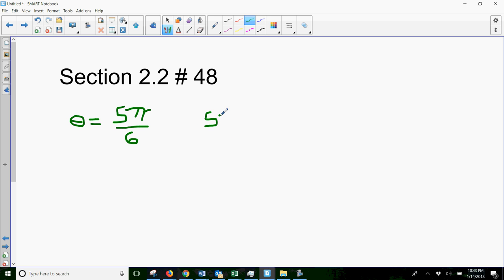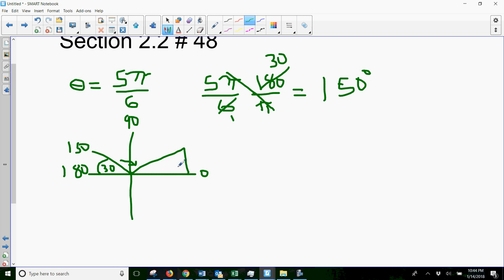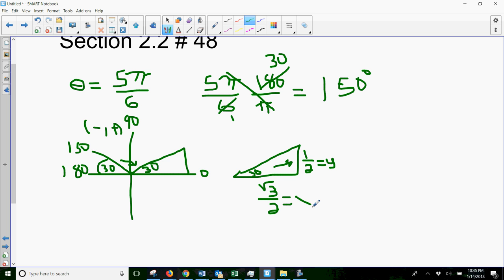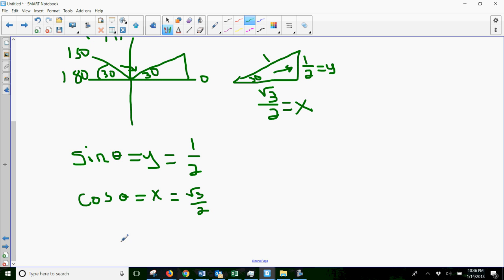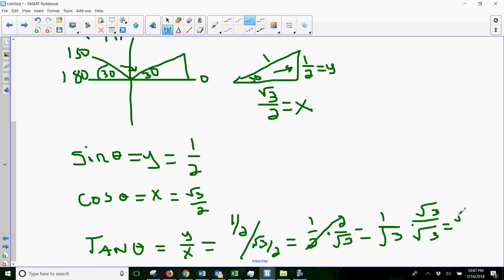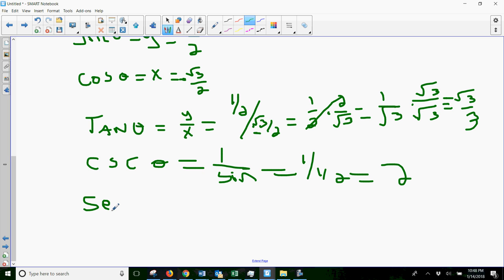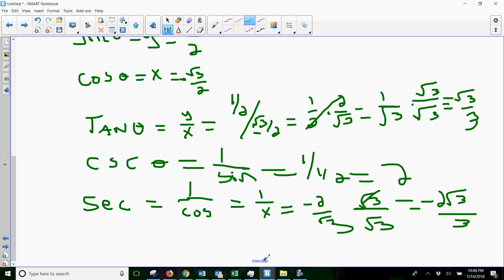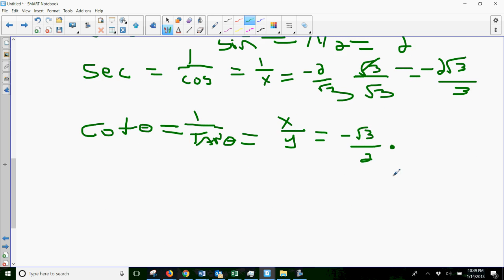Section 2.2 # 48